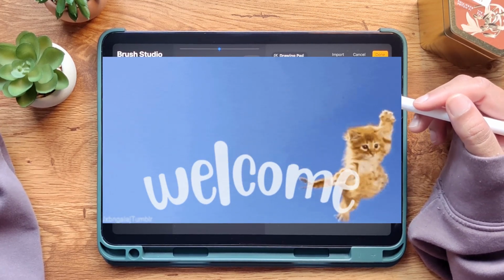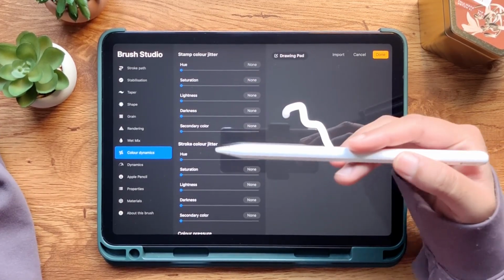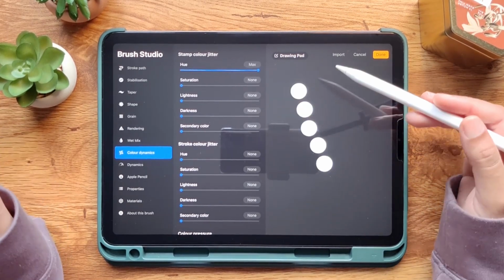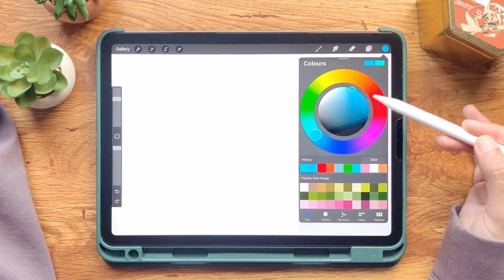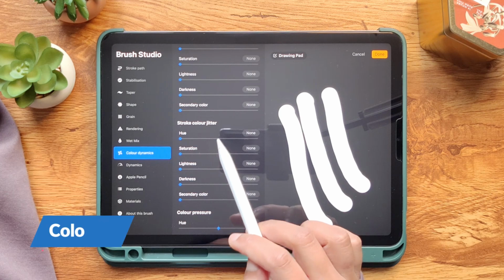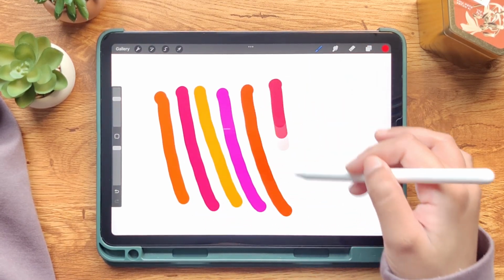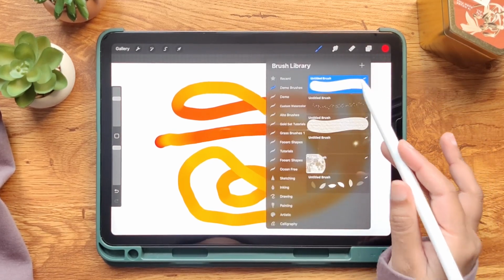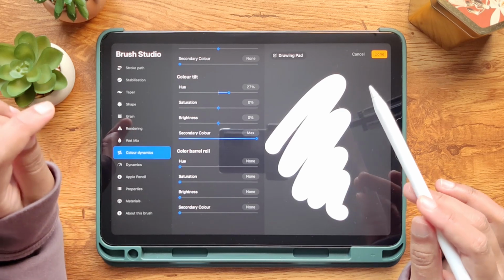Mastering Procreate Brush Studio: Color Dynamics Explained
Hey Everyone,

In this tutorial, learn how to fully utilize the Color Dynamics settings in Procreate's Brush Studio. I'll guide you through customizing your brushes at both the brush stamp and stroke levels, along with exploring how color dynamics can be influenced by the tilt angle and pressure sensitivity of your Apple Pencil. Perfect for artists looking to elevate their brushwork and create more vibrant, dynamic artwork.

👉 Download my free Watercolor Brush and Gold Foil Brush to take your creations to the next level
Gold Foil Brush :

📺 Explore More Procreate Tutorials

📸 Let’s Connect!

Beyond Nihility